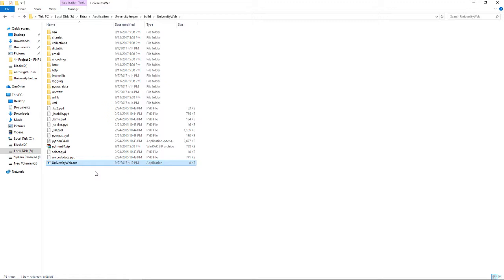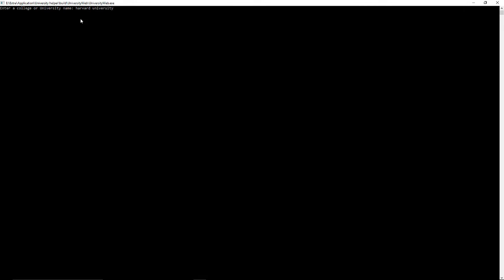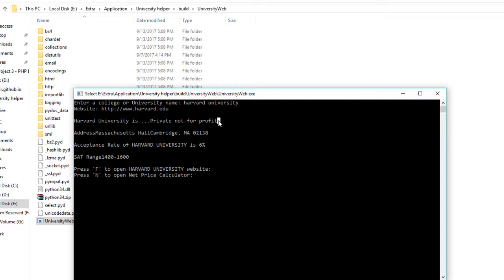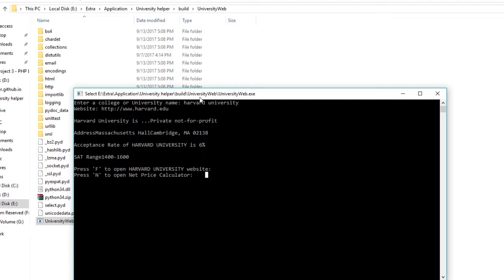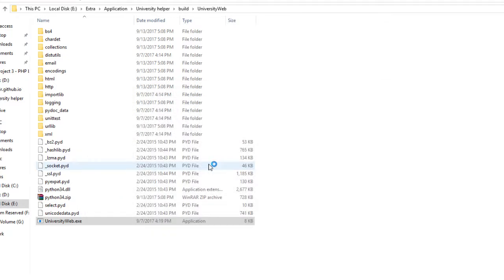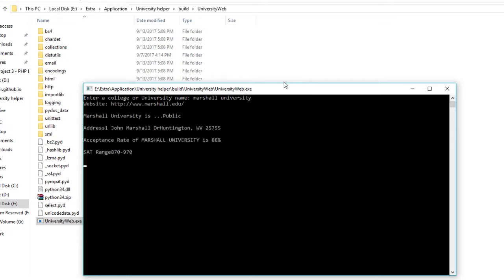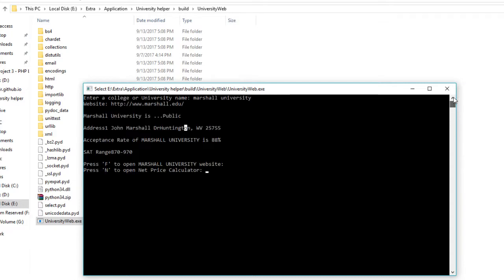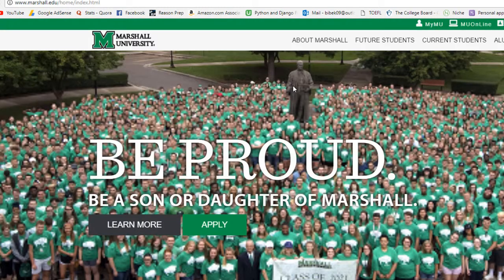Python Project #3- UniversityWeb - A powerful tool to search universities.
This is my python project number 3.

Name: UniversityWeb
With the help of this program, you can find the information about the universities regarding the SAT average, acceptance rate, address, school type, and you can also go to their website and net price calculator using  this program.

(Download it from here)
Source is also available in the website.